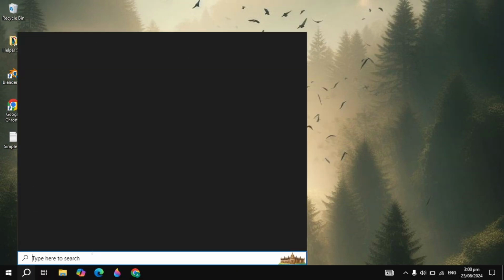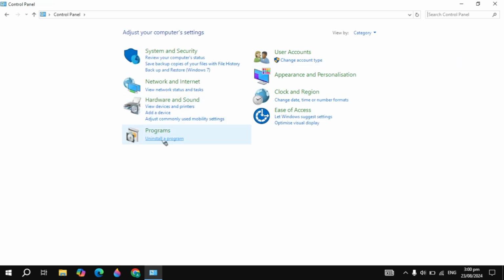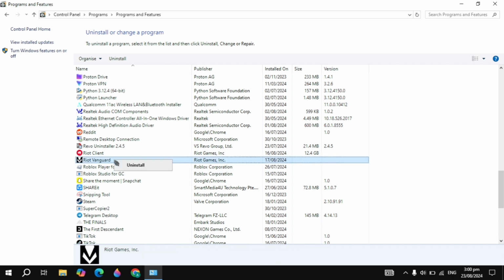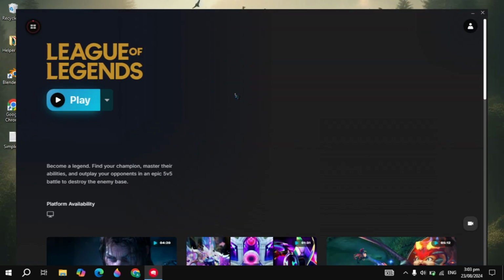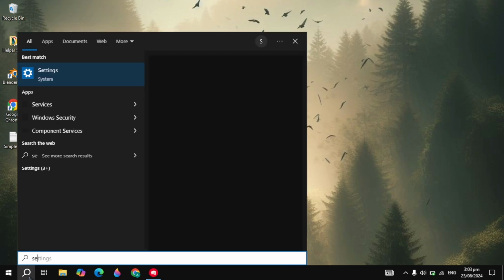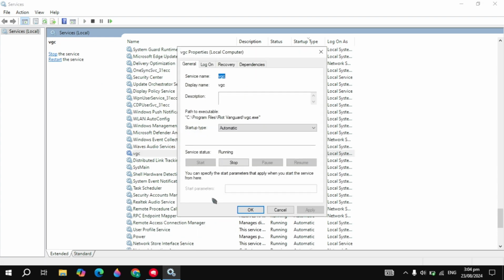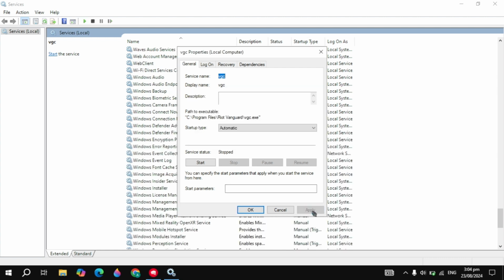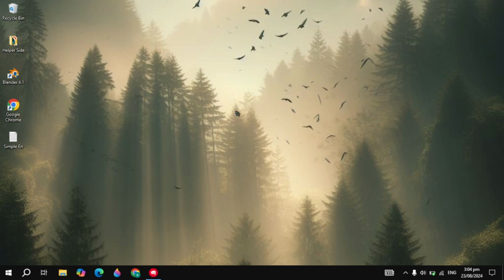Fix You Need to Have Vanguard Running to Play Error in League of Legends Fixed ✅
Struggling with the "You Need to Have Vanguard Running to Play" error in League of Legends? Don’t let this hiccup ruin your game! In today's video, we’ll walk you through the ultimate troubleshooting guide to fix this pesky error so you can jump back into the action! 🎮💥 From checking your Vanguard installation to adjusting system settings, we cover it all! Whether you're a seasoned Summoner or a new player, our easy-to-follow steps will help you get Vanguard up and running smoothly.